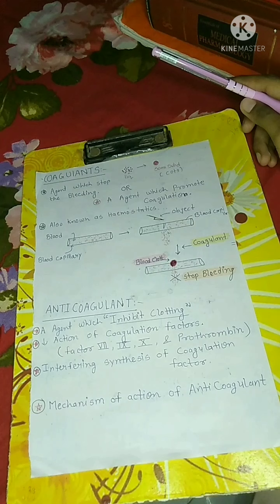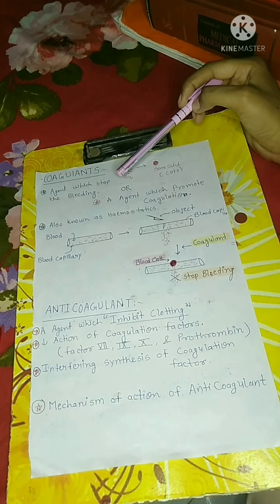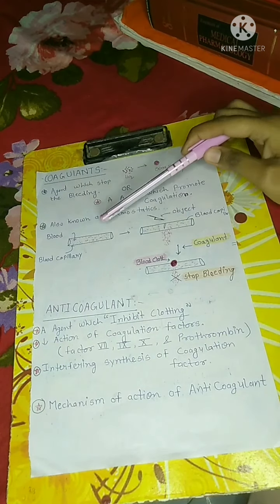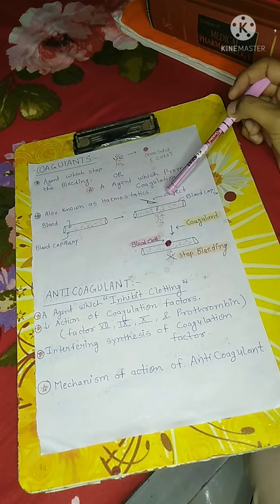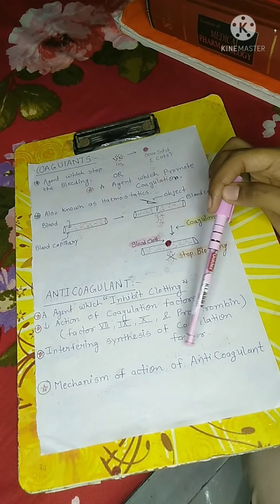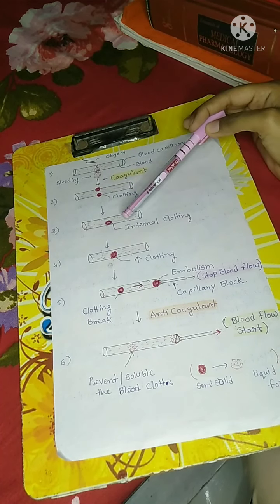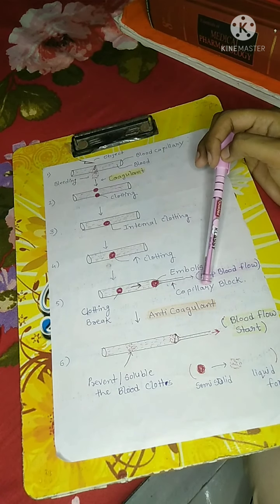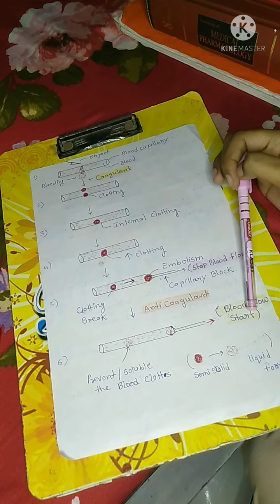Drugs affecting Coagulation and Anticoagulation with their mechanism of action. tricky pharmacology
tricky pharmacology
Hello guys in this video I'm going to explain you how Drugs affecting the Coagulation and Anticoagulation with their mechanism of action with the proper diagrams. In video you can know the definitions of Coagulants and Anticoagulants Drugs and the mechanism of action of that drug's . this is my first video so if you found any mistakes so please let  know me so I solve that mistakes . I have many tricks and tips for this pharmacology subject and other subjects also. so here I  will share with you my special tricks and tips of this subject .I have all classification of all class of Drugs which I taken from K.DTripathi and their mnemonics also. so here I want to share with you. I have also GPAT materials notes and other information regarding to GPAT so if you want that I'm always available for you . pharmacology pharmaceutics  Biopharmaceutics or other subjects I will help you. so guys thanks for watching my videos if you have any quarry then pls comment me below . if you like my videos then plz click the like button  share and also subscribe my channel 👍.
# Coagulants
# classificationofCoagulantsDrugs
# Haemostatic